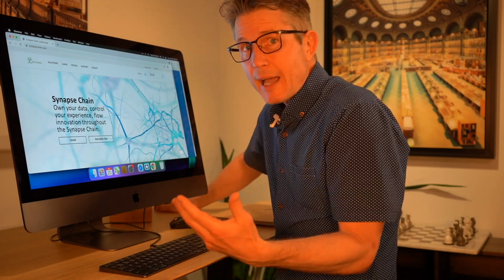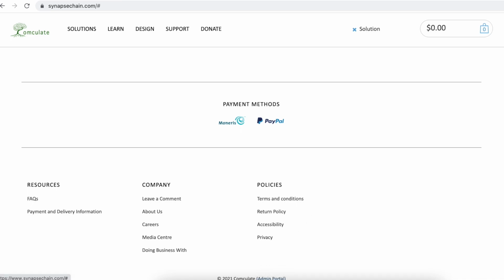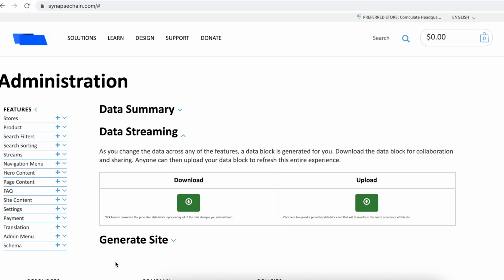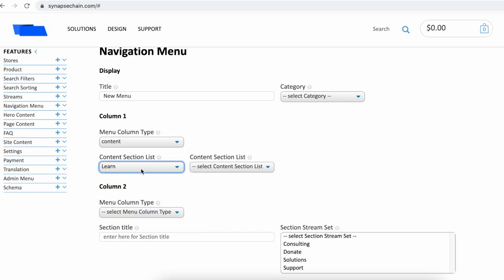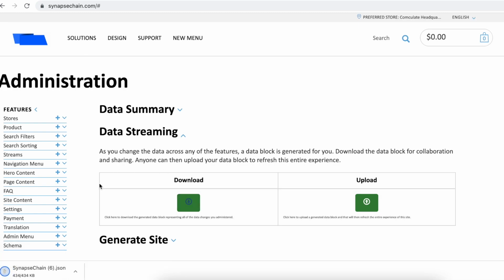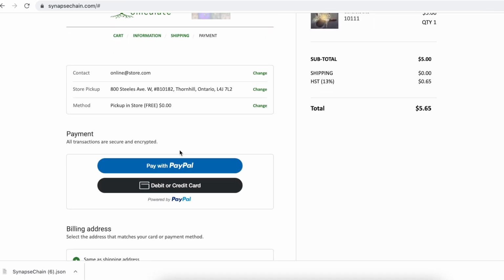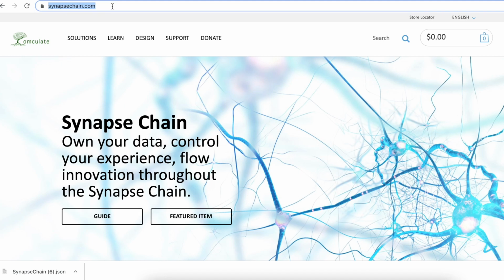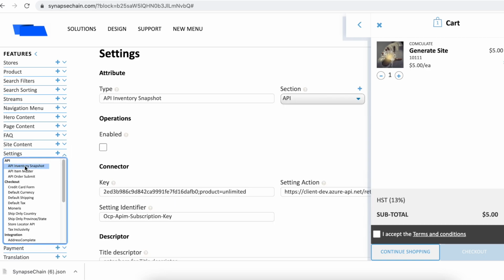Cost Effective Site Generation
This video will walk through how to generate a site using the latest technology concepts, with the most extreme minimal carbon footprint approach, in the most cost effective benefit for everyone.

The video will review the Synapse Chain Administration Portal and show you how to manage your data.  Then you can submit your changes to the Synapse Chain to request for your very own site to be generated for you.

You can now have your very own eCommerce site experience using the most cost effective strategy.  The best part is that anything you manage and create will automatically reflect on your experience.   Enjoy!